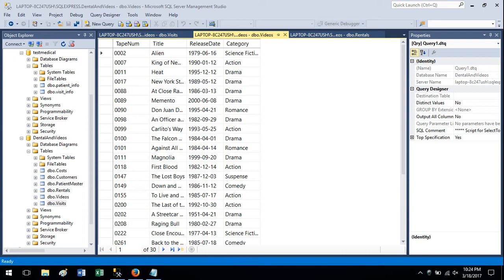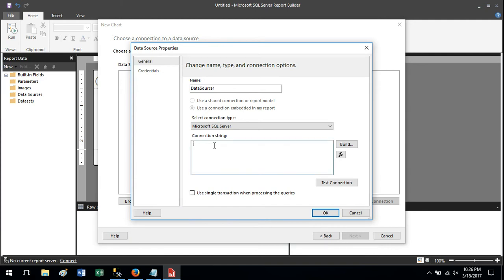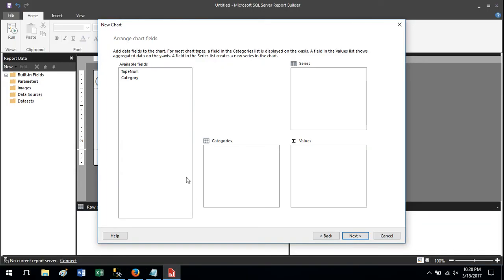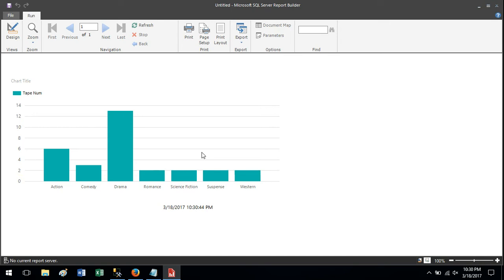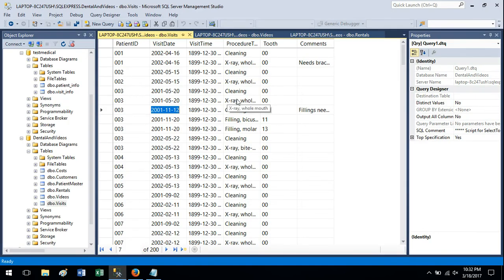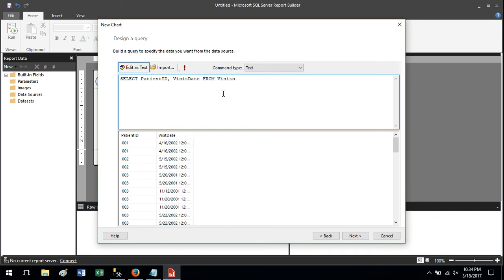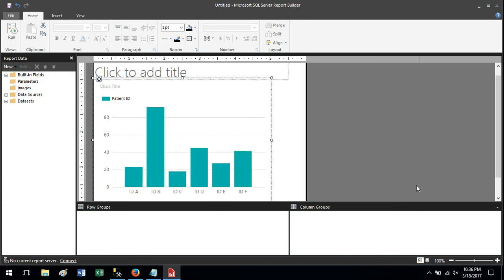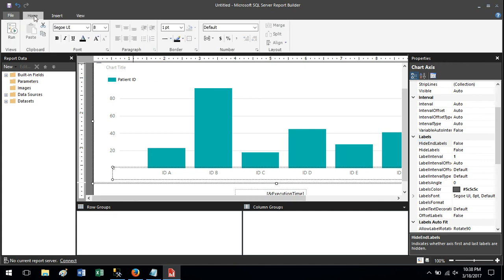How to Create Charts with SQL Server Report Builder